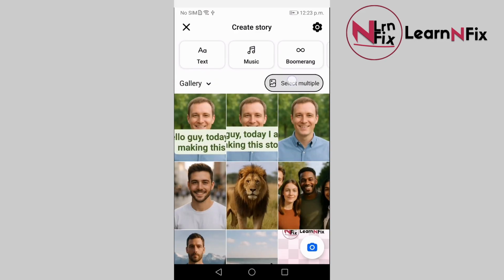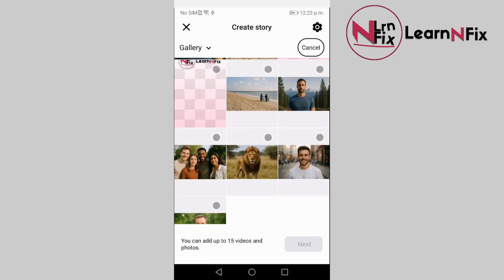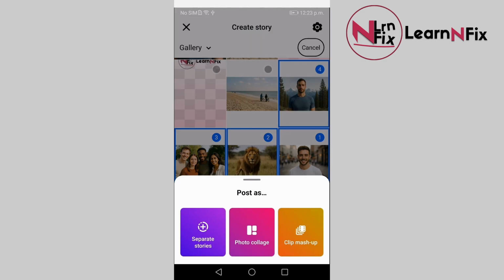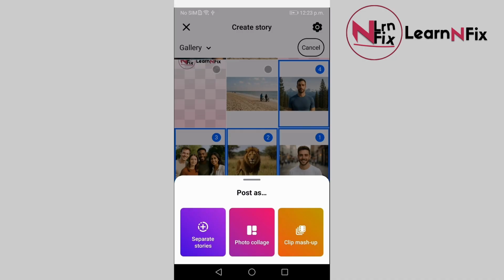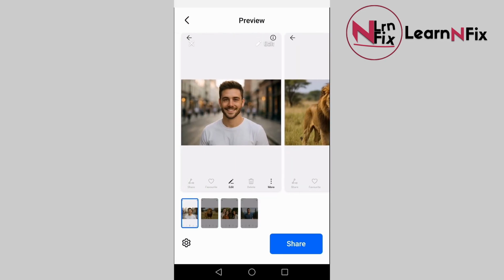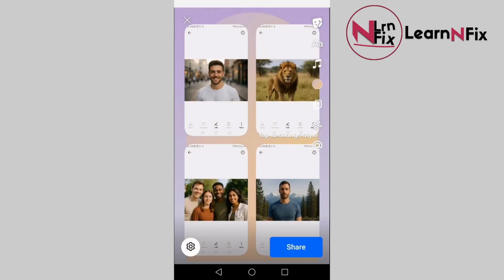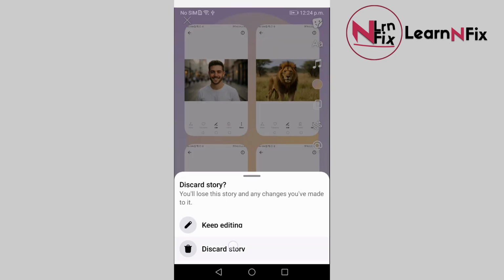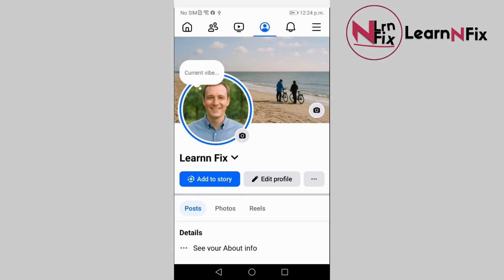How To Upload Multiple Stories In Facebook (2025)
This video shows you a step-by-step guide on how to upload multiple stories in Facebook.